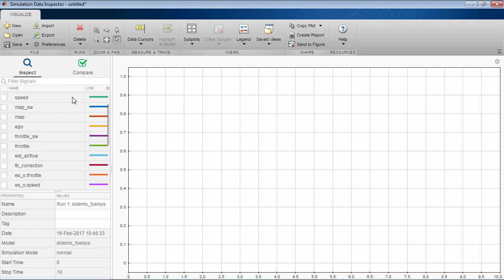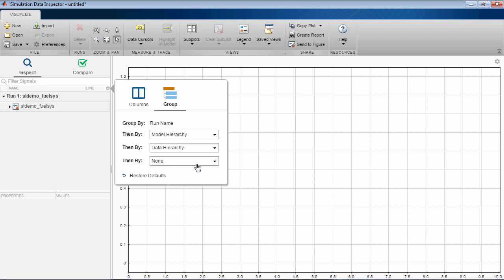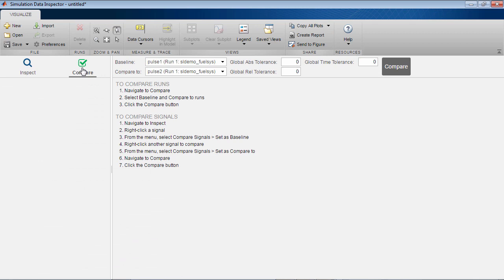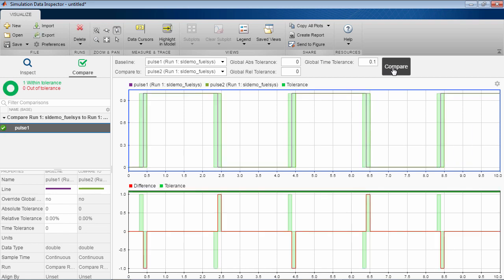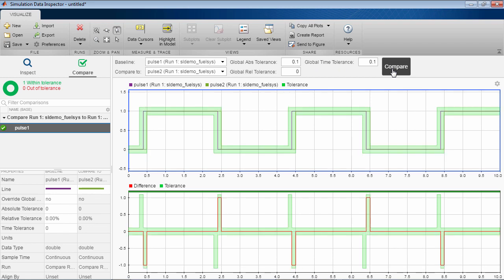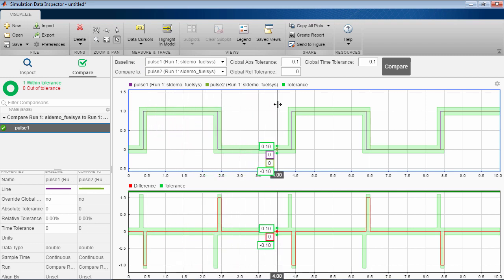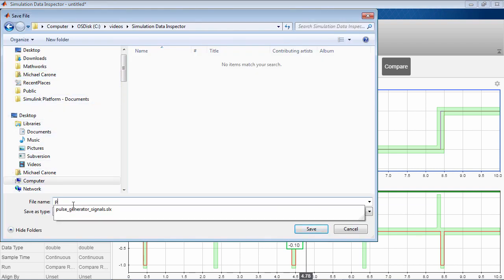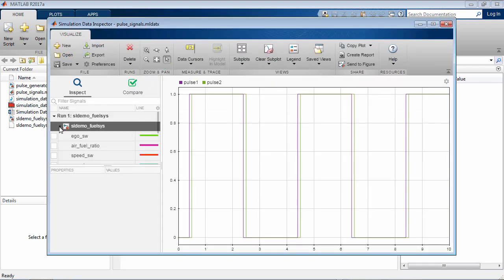Simulation Data Inspector - Simulink Video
The Simulation Data Inspector has a new, streamlined interface for inspecting and comparing your data in Simulink®. When you compare simulation runs and signals, you can now set time tolerances. You can also save and setup session data faster with the .mldatx file extension.